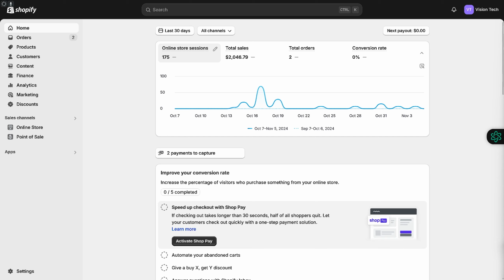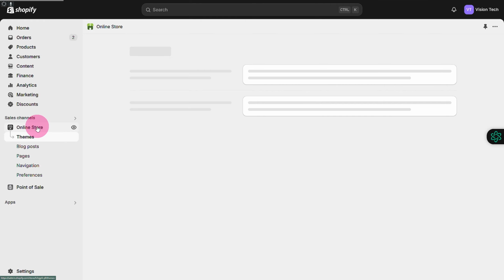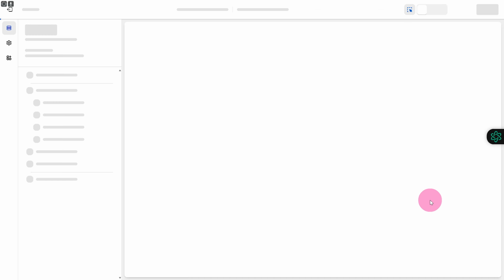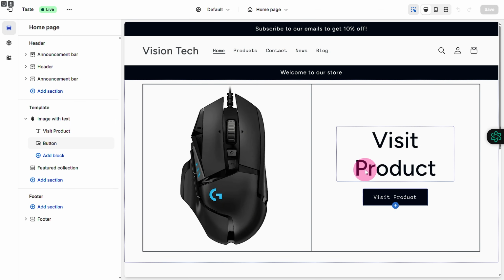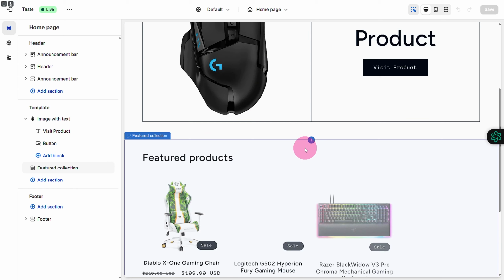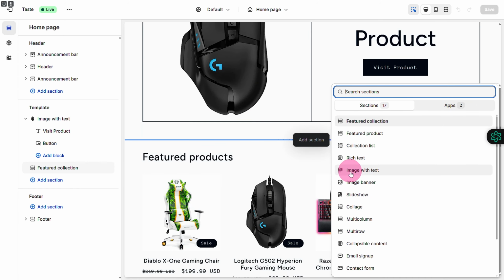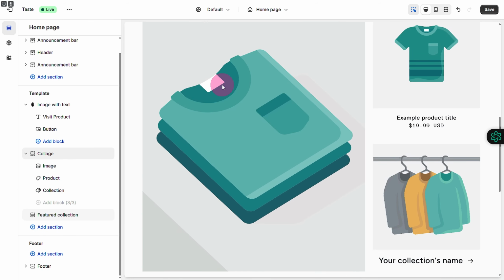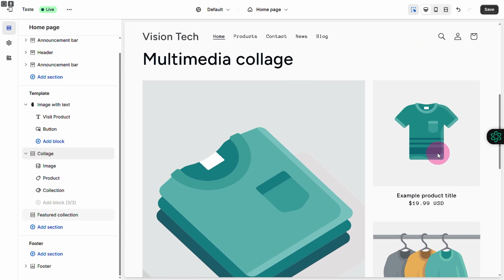How to Display Multiple Images for Shopify Products